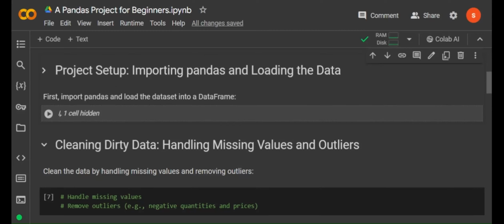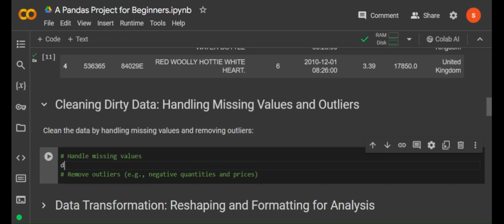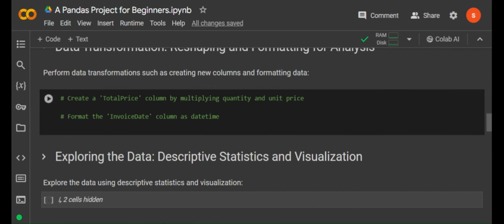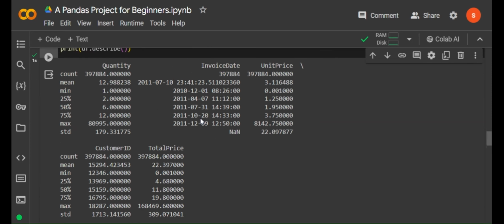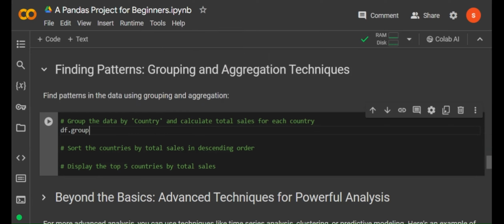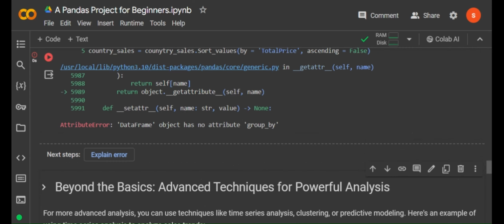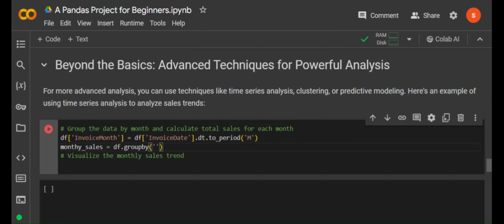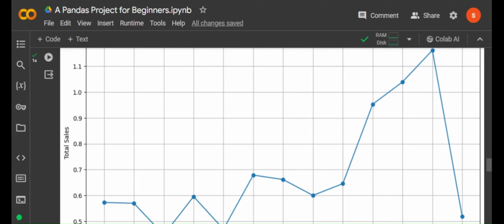Conquer Data Analysis with pandas: From Zero to Hero!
This video is your one-stop shop for learning pandas, the Python library that empowers you to wrangle and analyze data like a pro!

You'll learn how to:

- Import data from excel
- Clean and handle missing values & outliers
- Transform data to suit your analysis needs
- Calculate descriptive statistics and create informative visualizations
- Group and aggregate data to uncover hidden patterns

00:00 The Power of pandas in Data Analysis
01:00 Project Setup: Importing pandas and Loading the Data
02:20 Cleaning Dirty Data: Handling Missing Values and Outliers
05:00 Data Transformation: Reshaping and Formatting for Analysis
07:40 Exploring the Data: Descriptive Statistics and Visualization
10:15 Finding Patterns: Grouping and Aggregation Techniques
14:28 Beyond the Basics: Advanced Techniques for Powerful Analysis

By the end of this video, you'll be equipped with the pandas skills to tackle real-world data analysis projects with confidence!